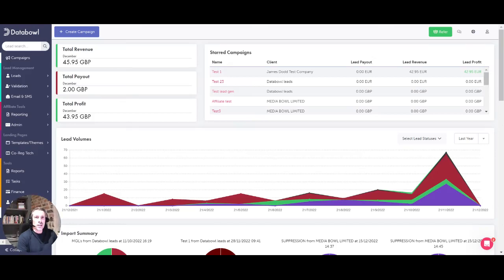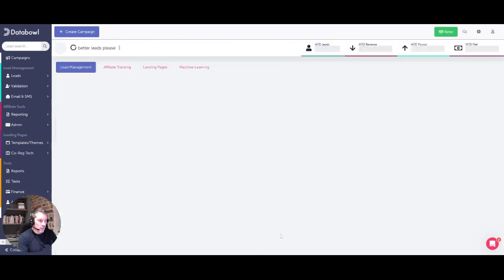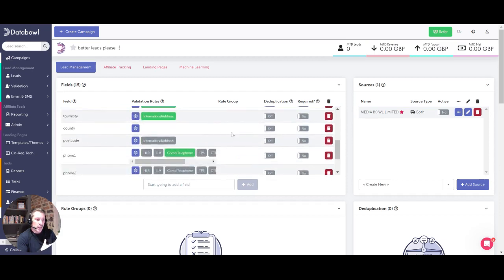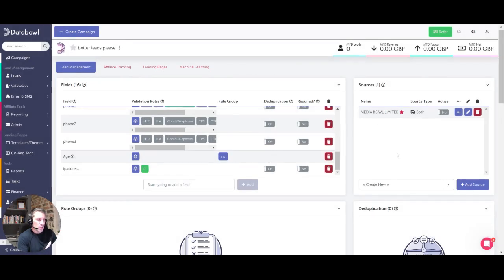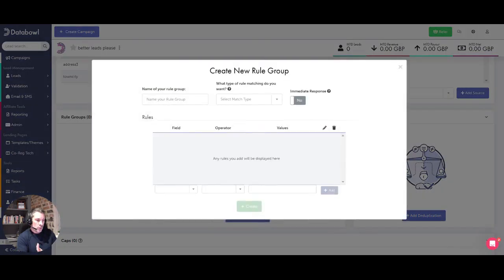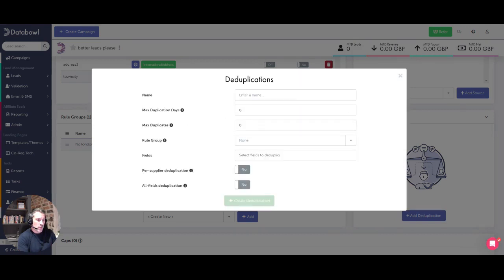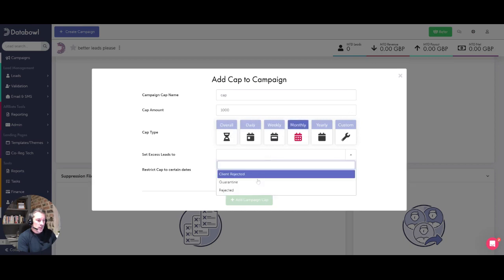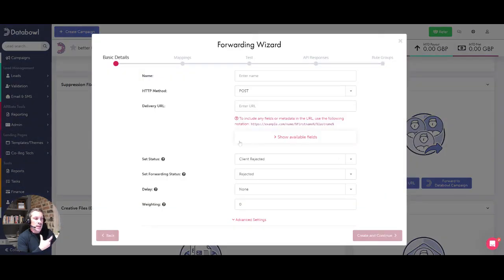Simple Ways To Improve Lead Quality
In this video we show you how to use Databowl to manage your leads and improve the quality of the leads you are buying with some simple and easy to implement tactics.

0:00 Introduction
0:32 How To Create A Lead Generation Campaign In Databowl
2:56 Creating Rule Groups for Lead Gen Campaigns
3:33 How To Add De-duplications Lead Gen Campaigns
4:10 How To Add Caps To Lead Gen Campaigns
4:53 How To Add Suppression Files to Lead Gen Campaigns

Get a demo of Databowl here: @